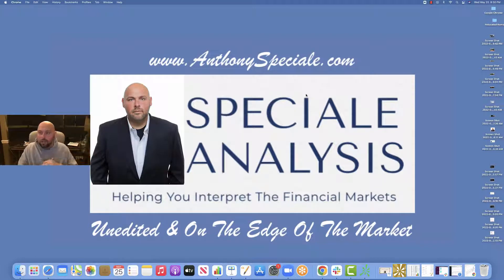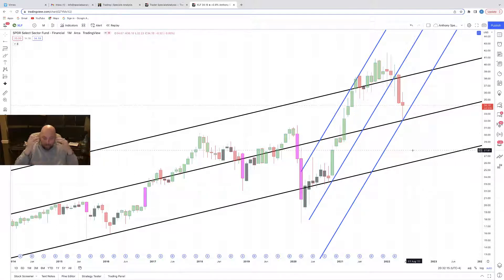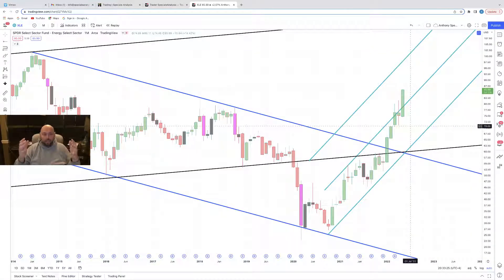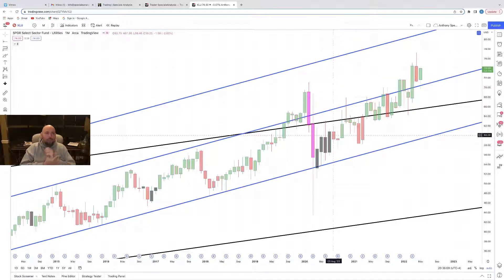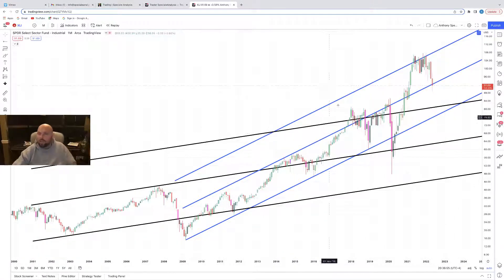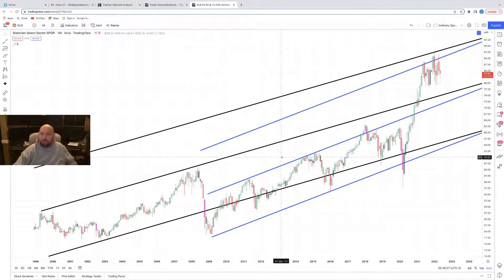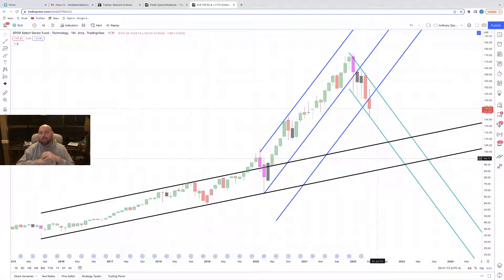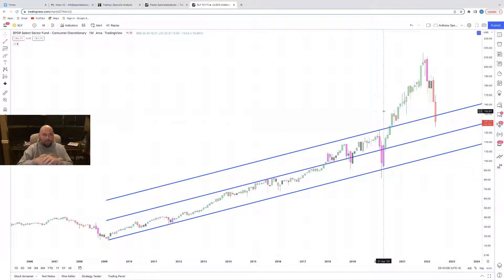Reviewing the 11 major market sector ETFs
You can also visit me @ Follow me on: TradingView.com @ Facebook @ Twitter @ Instagram @ LinkedIn @